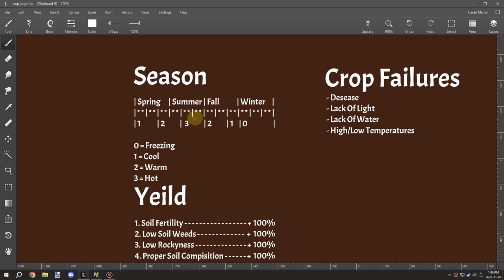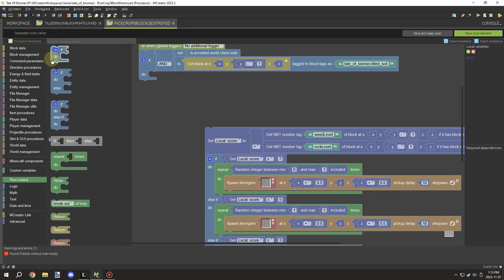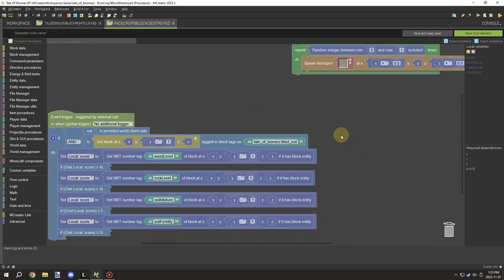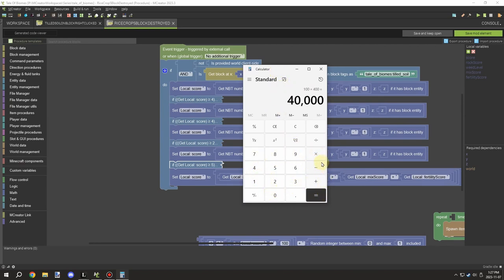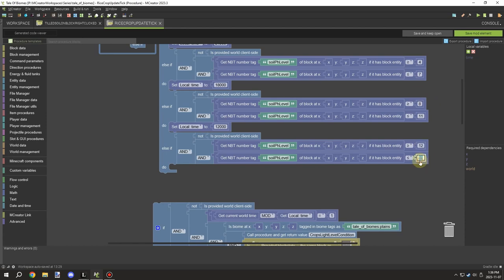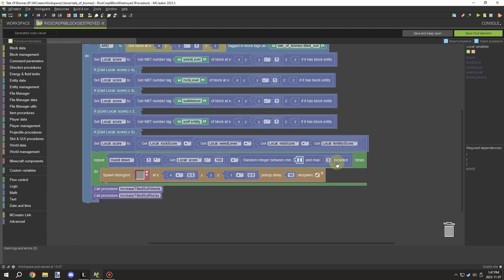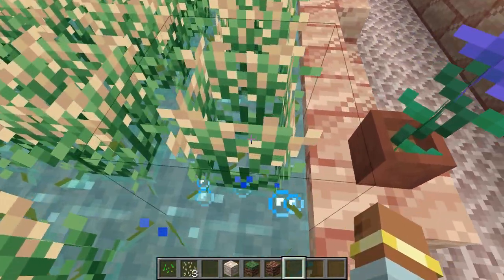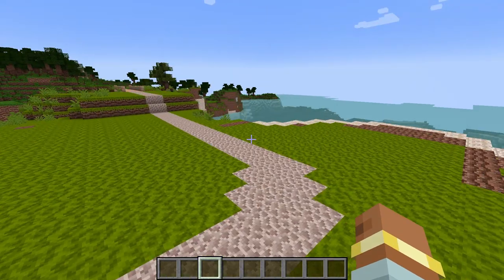Rice Yield | MCreator Lore | Ep42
Welcome back to another Friday video for MCreator Lore. This will be the last video for the rice for a while as I want to work on some other things and make more progress with the environment. We have more advanced mechanics that I will also need to think about how to implement but for the moment I am pretty happy with the progress we made with the rice crop.